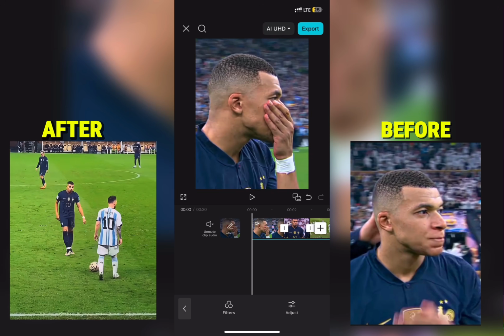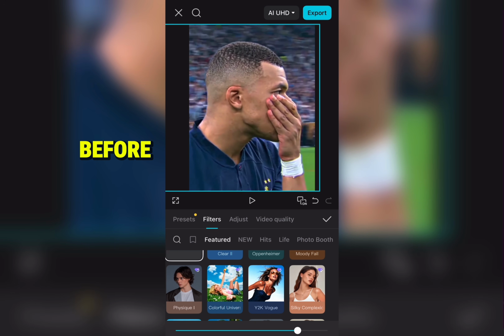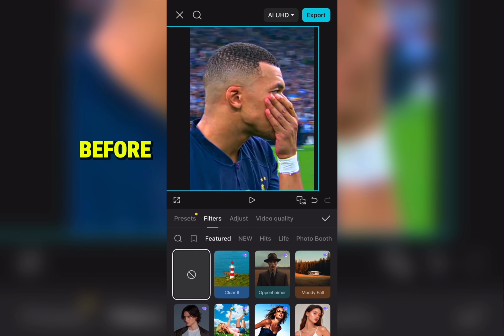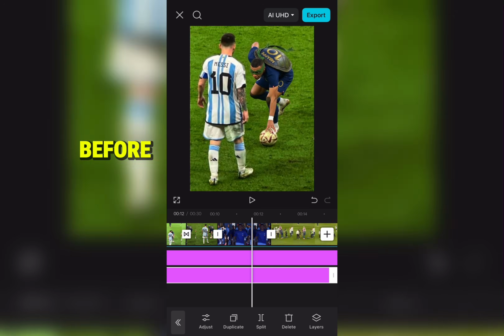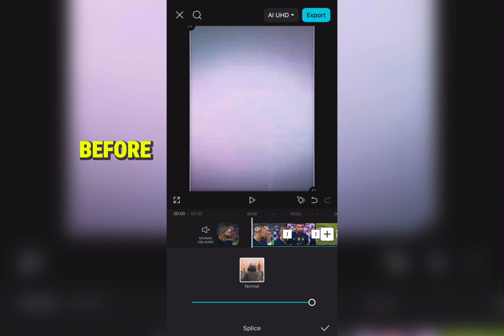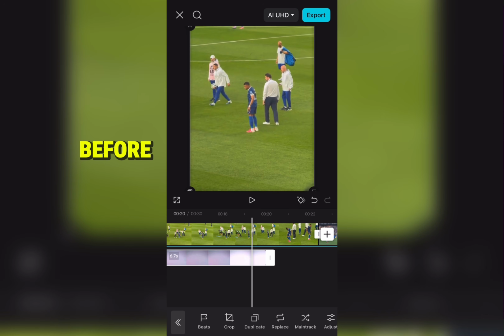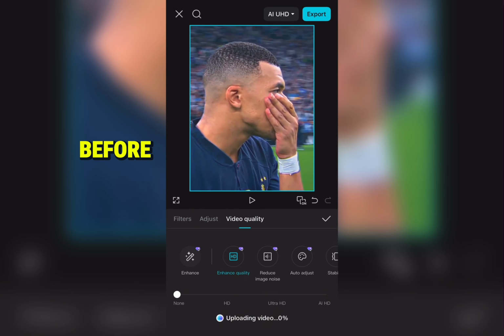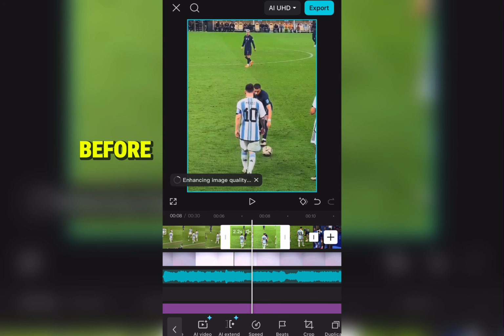Make High Quality Football Edits in CapCut Mobile. Step by step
Are your CapCut videos coming out blurry or low quality after exporting? 🤔 In this tutorial, I’ll show you the exact settings I use to export high-quality HD videos on CapCut Mobile for YouTube, TikTok, Instagram Reels, and Facebook.

In this video, you’ll learn:

* ✅ The best export settings for HD quality
* ✅ How to avoid blurry videos
* ✅ The right resolution and FPS to use
* ✅ Tips to make your edits look clean and professional